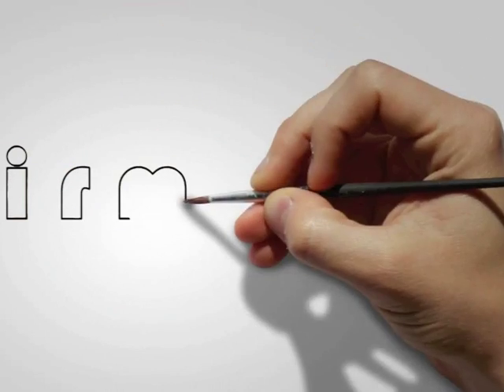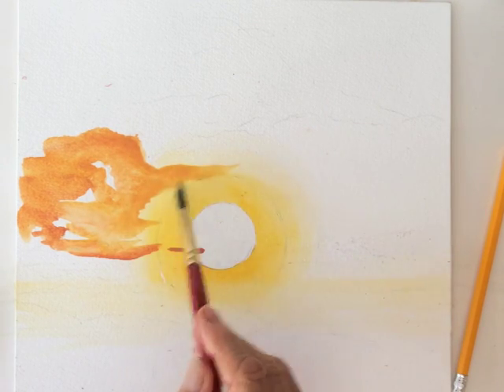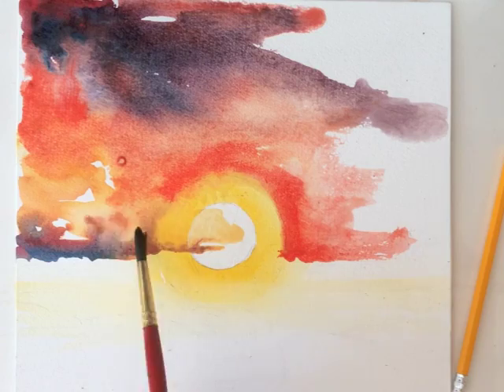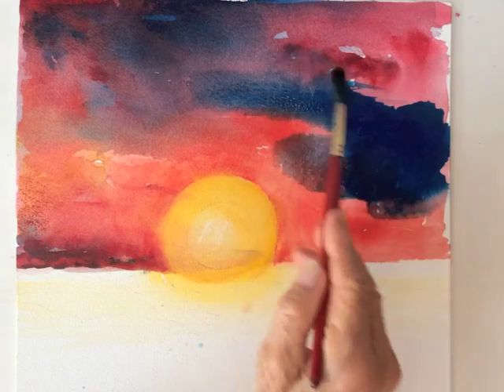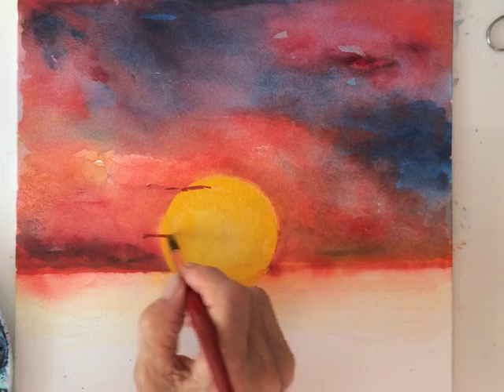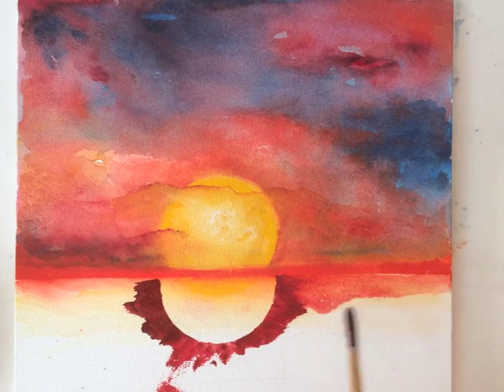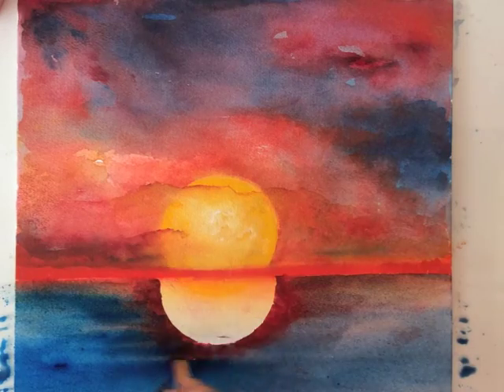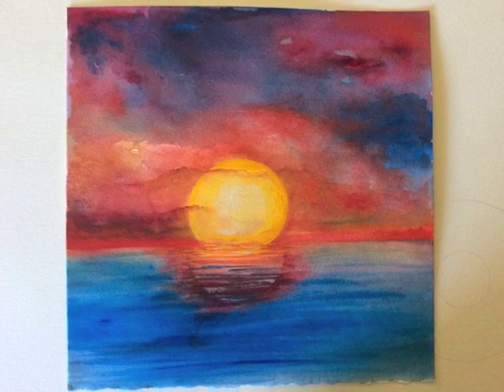Ocean Sunset watercolor tutorial, how to paint step by step, easy and fast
irmgardart How to paint an impressionistic Sunset with Watercolors, fast, easy.
This sunset's great splendor," I'd say to all of creation today, gives such an evening view, "It's a present to me, from You!"
Andy Rawn